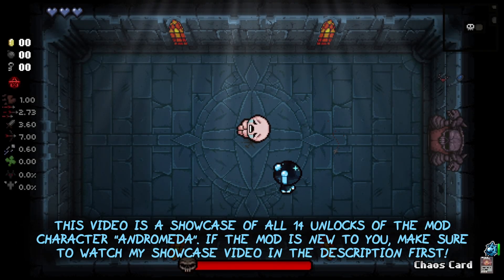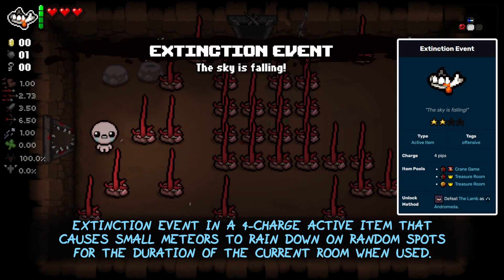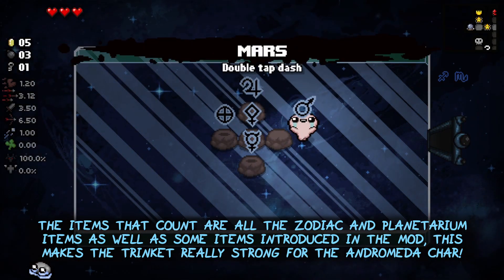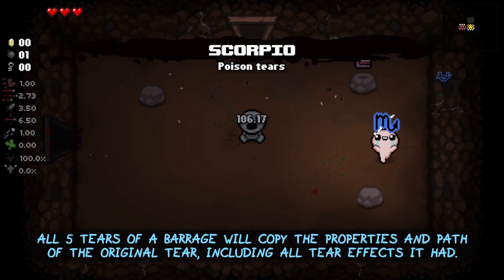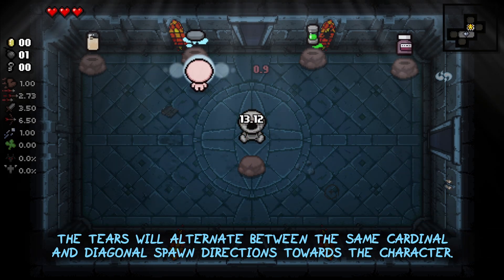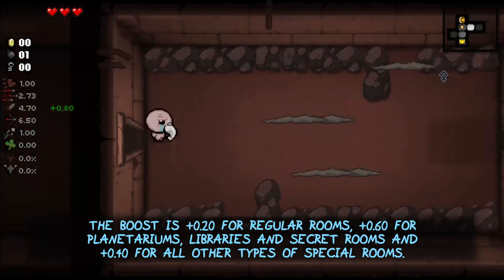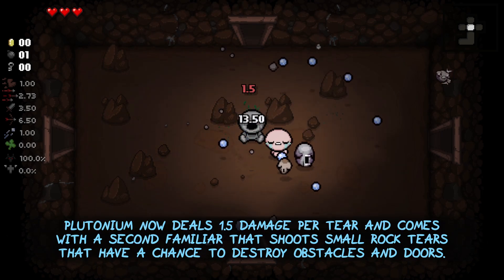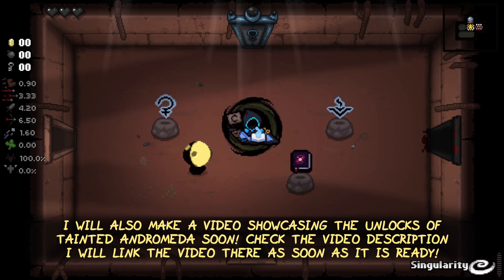All 14 Unlocks of Andromeda Explained! (Mod Showcase)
This video showcases the 14 unlockables of the mod character "Andromeda" created by Hybrid and Warhamm2000 in The Binding of Isaac Repentance!